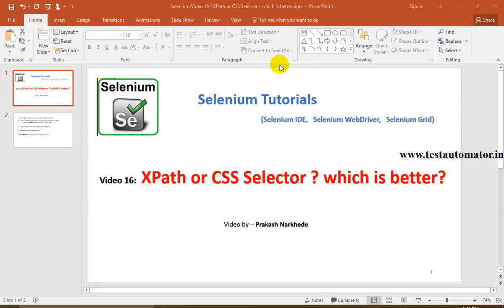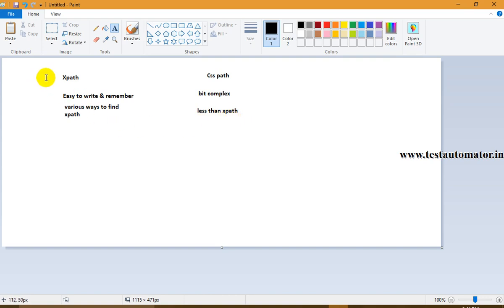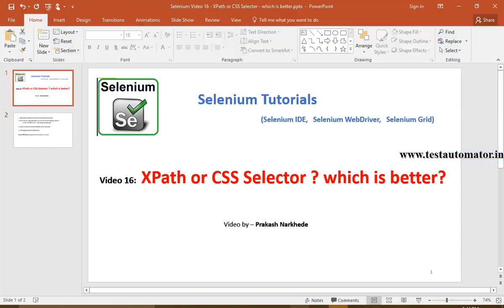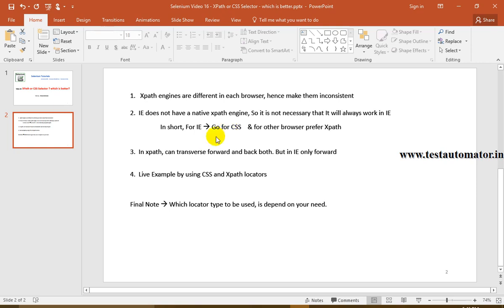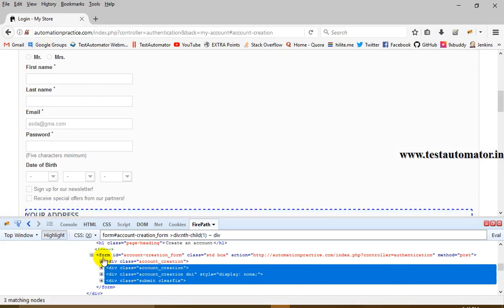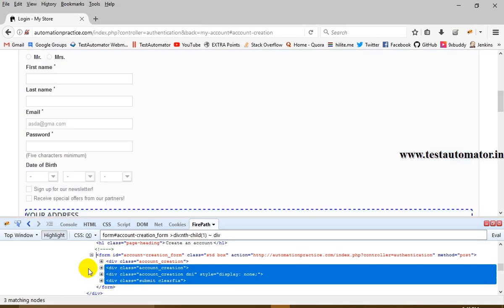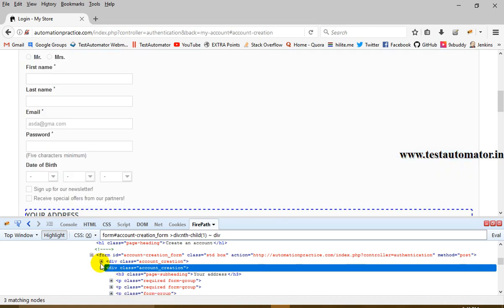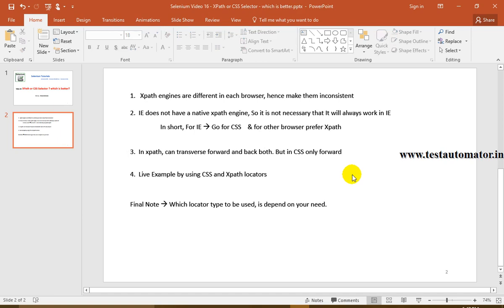Selenium Video 16 - Xpath Or CSS Selector - Which Is Better - which to prefer in selenium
Selenium WebDriver Tutorial - Xpath Or Css Selector - Which Is Better - which to prefer in Selenium